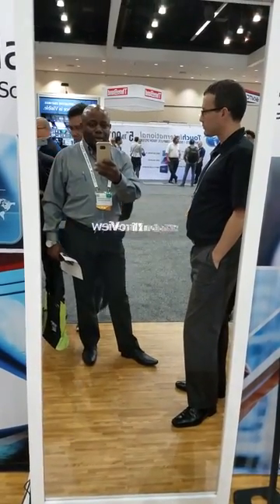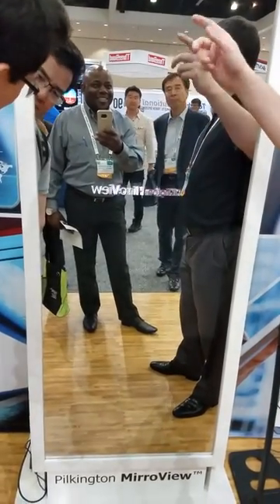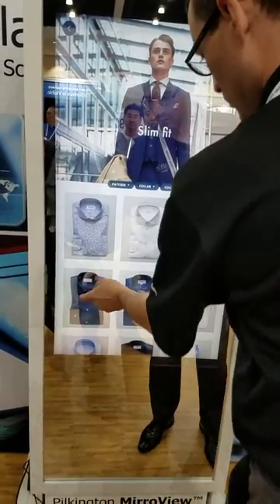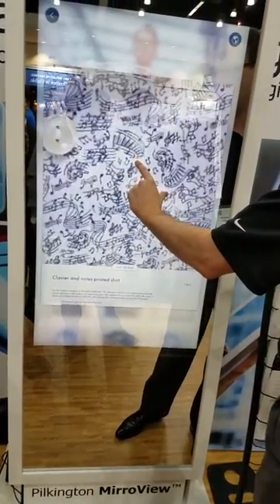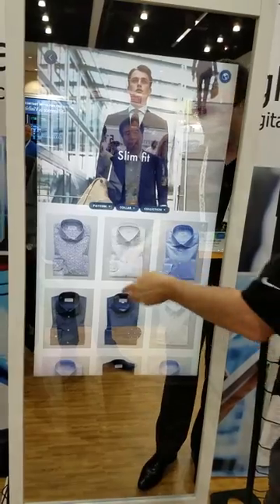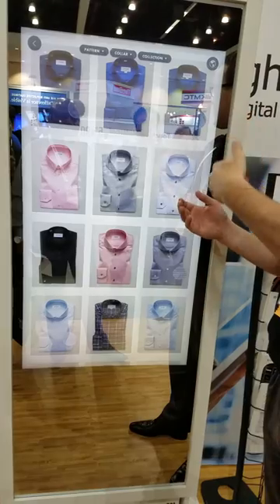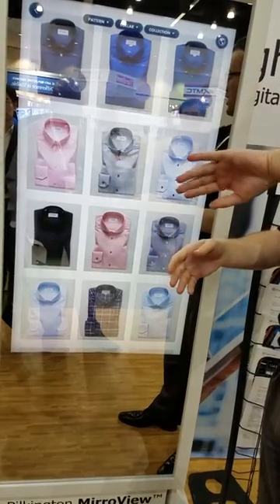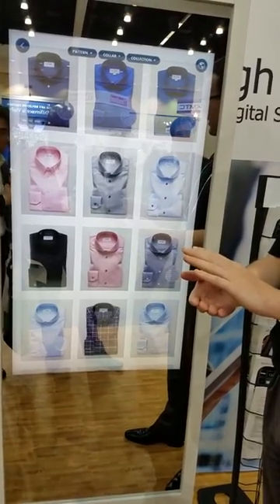Pilkington - MirroView - Smart Mirror/ Smart Glass, Display Week 2017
Nippon Sheet Glass - Pilkington MirroView - Smart Mirror

Video taken from Display Week 2017 from Nippon Sheet Glass Group - Pilkington Subsidiary booth.

All content in this video is owned by Nippon Sheet Glass Group's Pilkington Subsidiary.